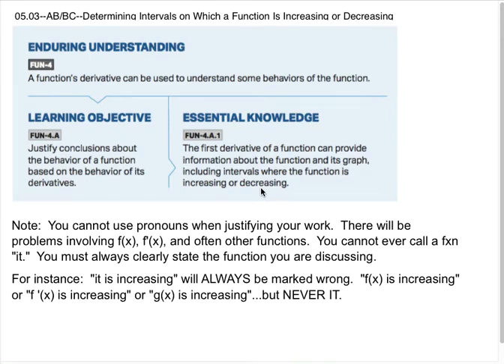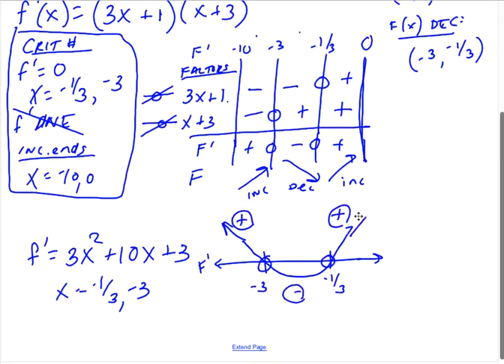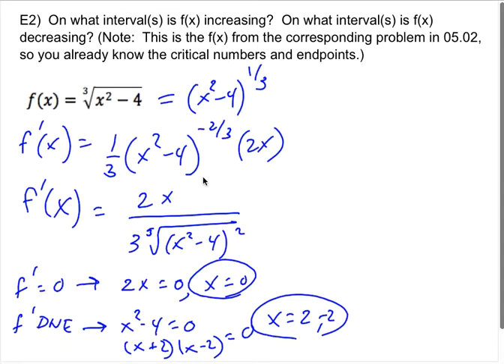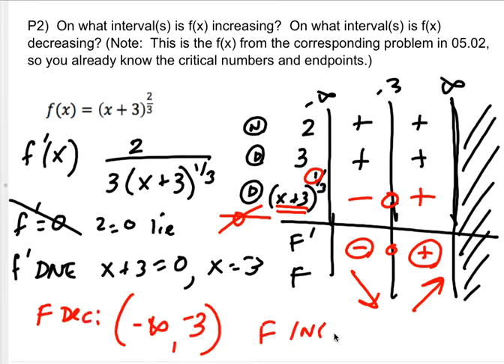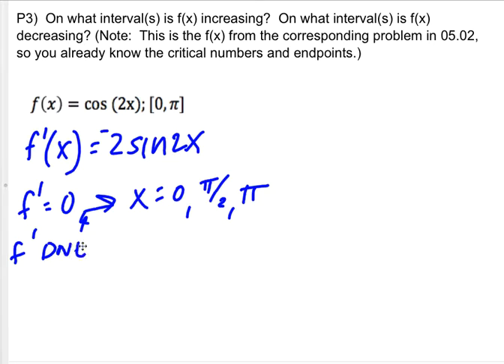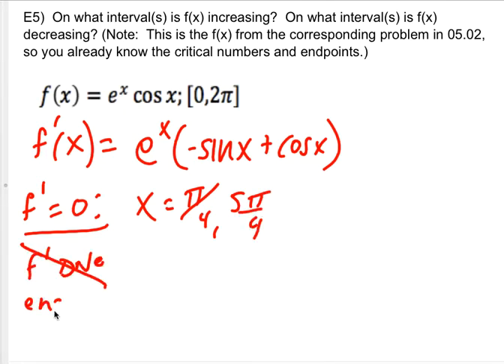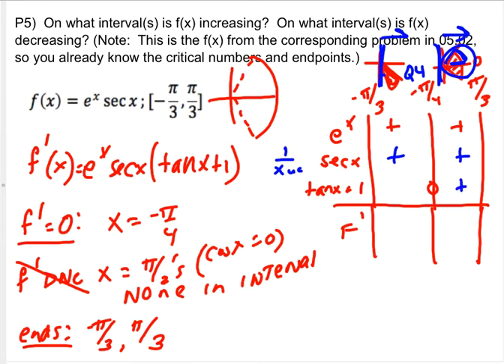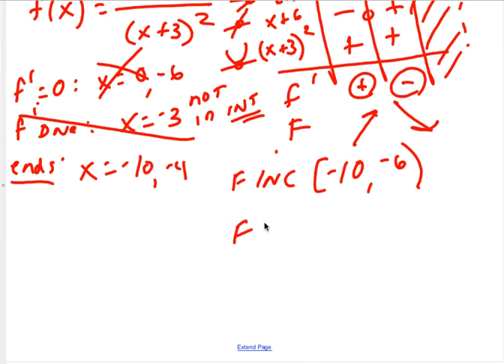05.03 AB/BC Increasing and Decreasing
05.03 AB/BC Increasing and Decreasing